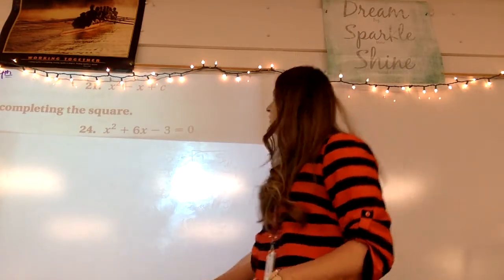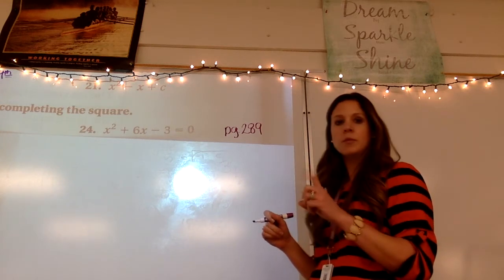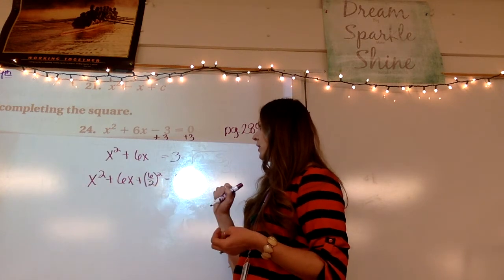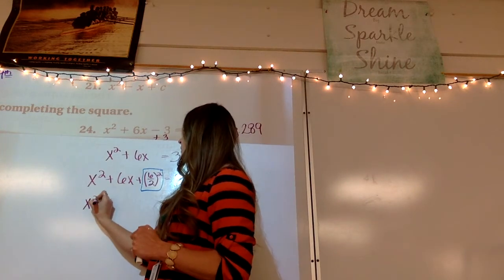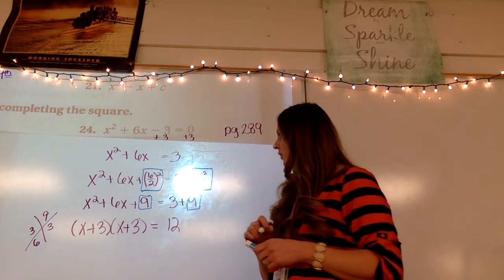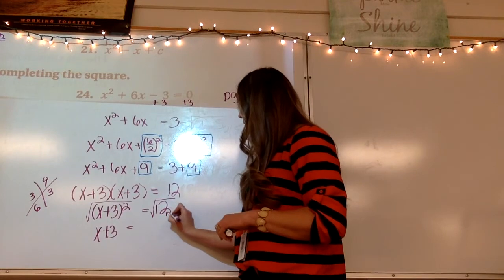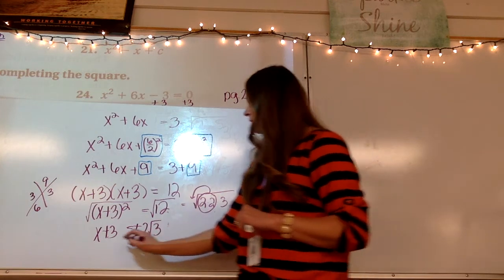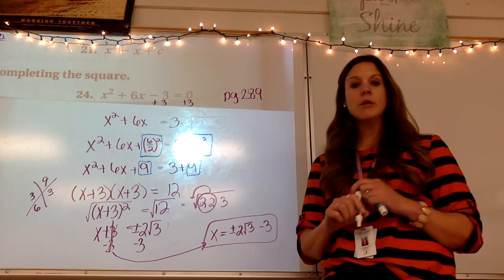Completing the square